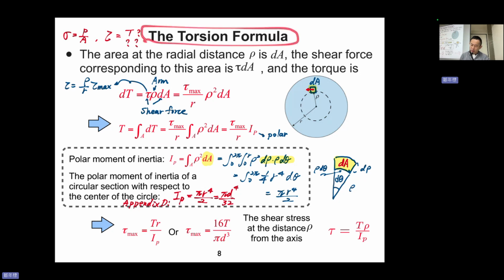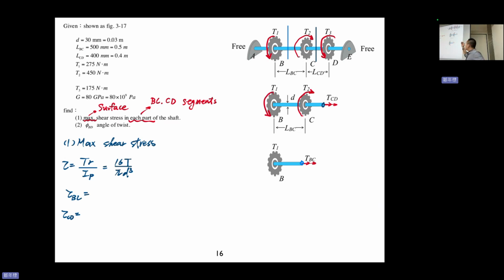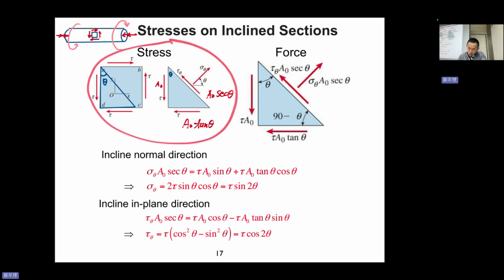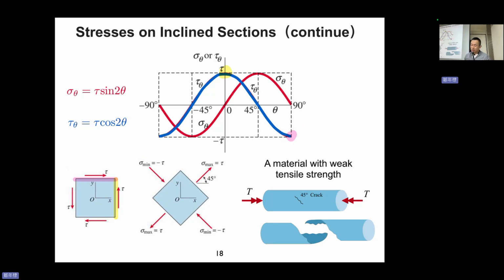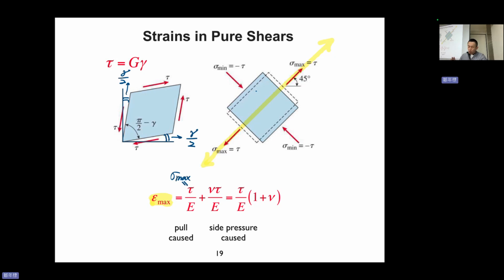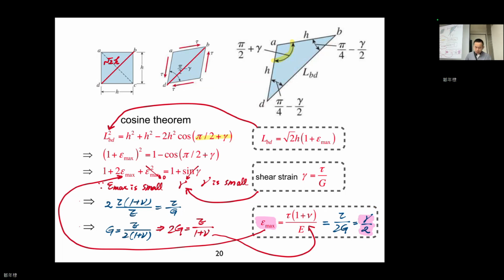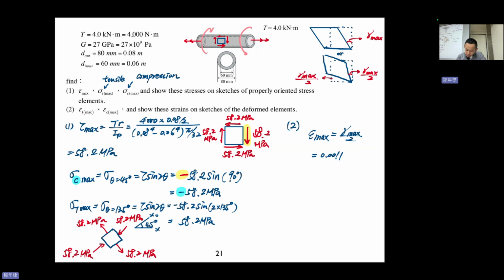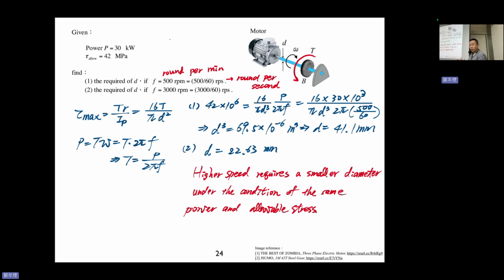20250401 - Mechanics of Materials 材料力學 - EMI - 鄒年棣 Nien-Ti Tsou (MSE NYCU)